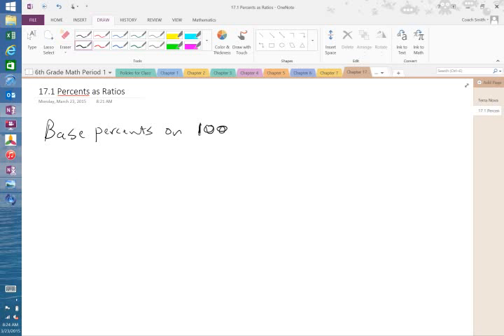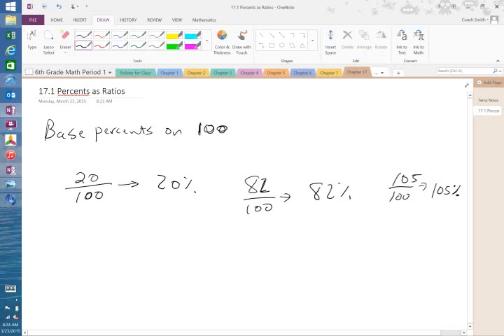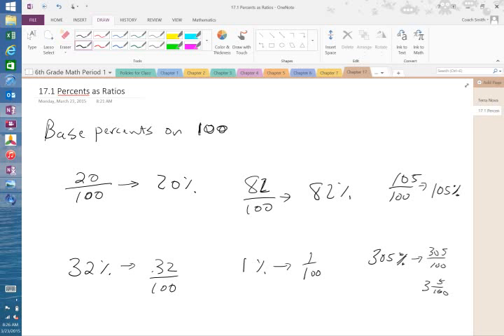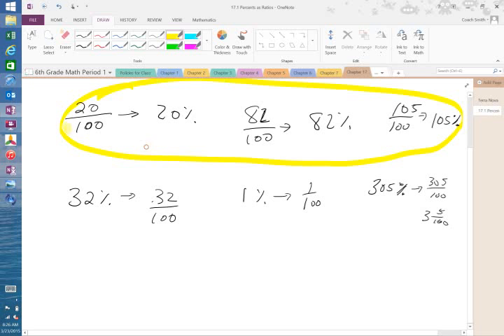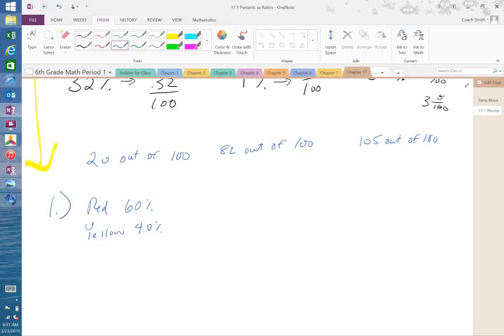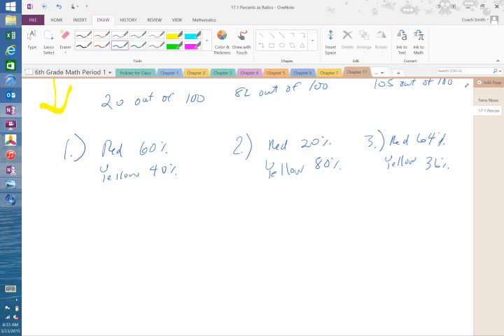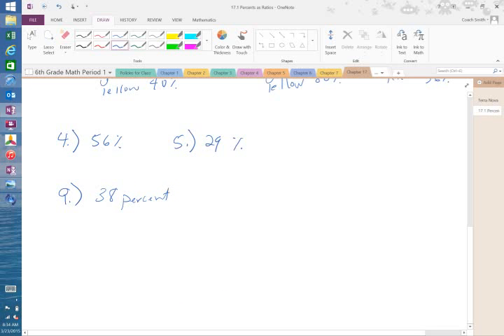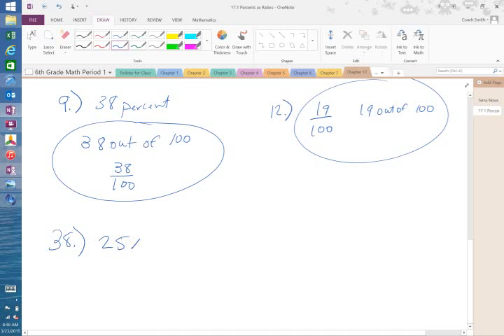17.1 Percents as Ratios